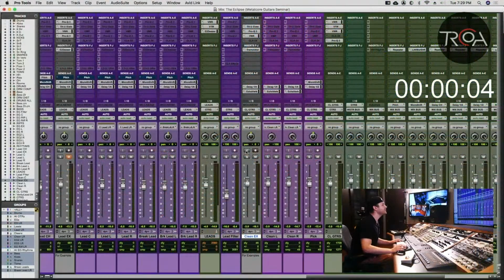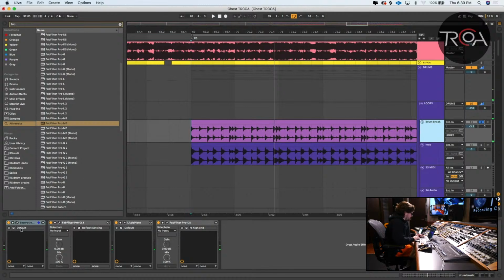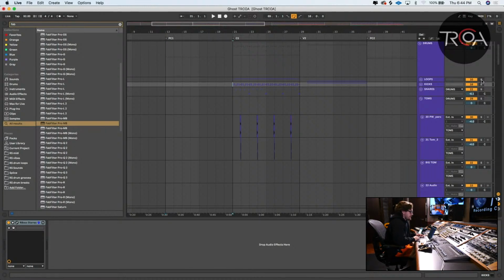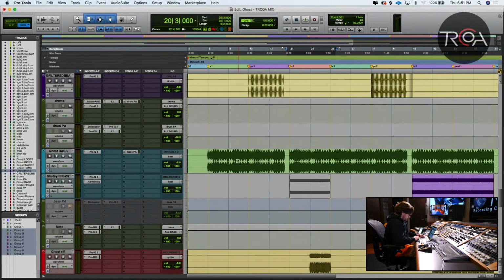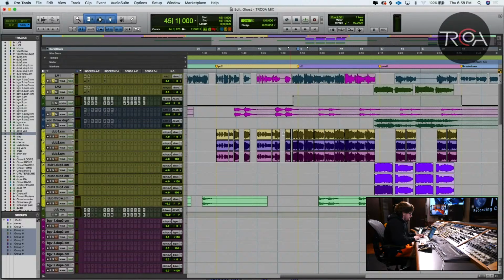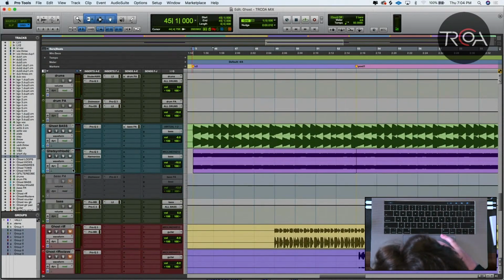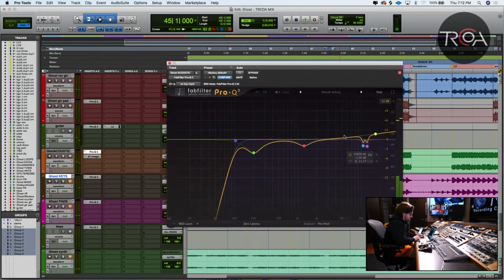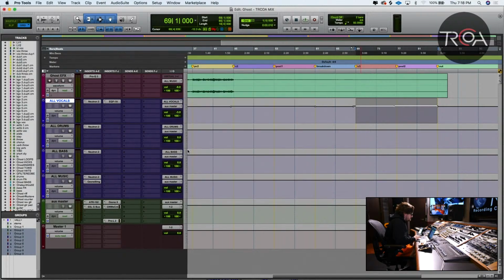Robert Sewell is going to review one of his client's sessions.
Robert Sewell, a TRCOA Alumnus, is going to review one of his client's sessions to show his tips and tricks.